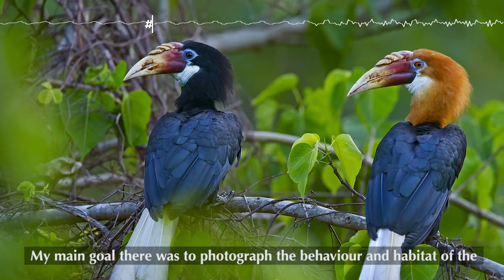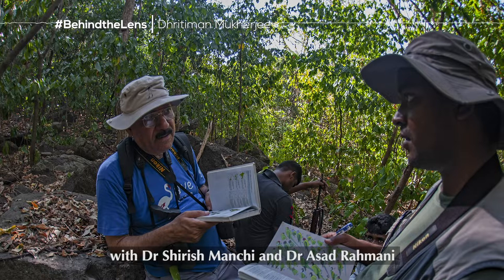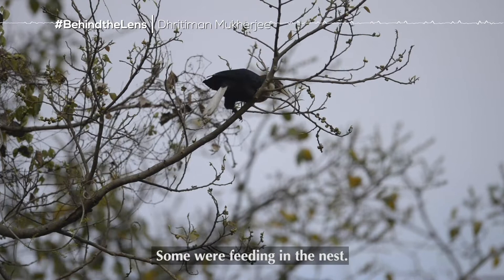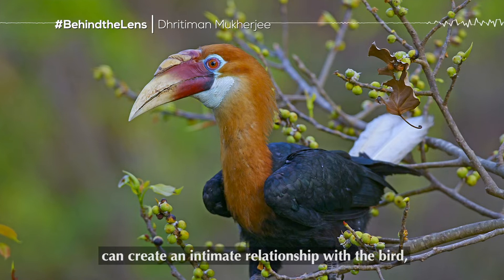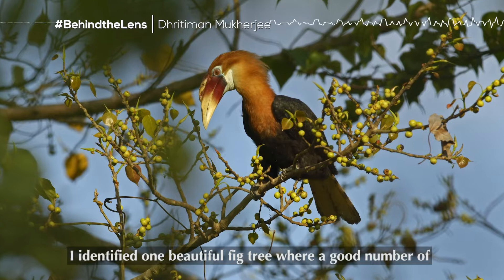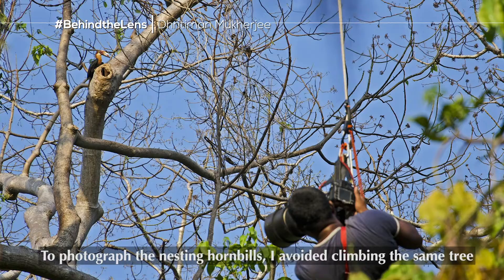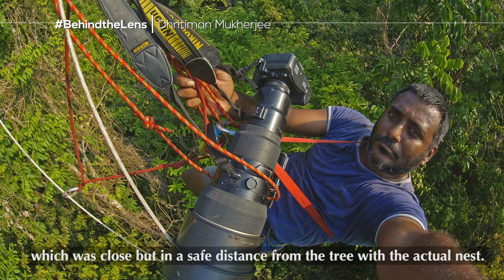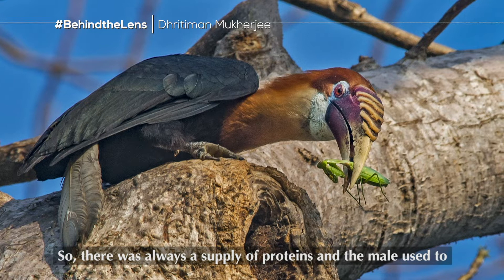A Rare View: Dhritiman Mukherjee Photographs the Narcondam Hornbill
In 2013, Dhritiman Mukherjee travelled to the remote island of Narcondam in Andamans and Nicobar, to photograph a bird found nowhere else in the world — the canopy-dwelling Narcondam hornbill. Watch what it is like to photograph from atop a 40-feet tall tree

Follow RoundGlass Sustain. Fall in love with the planet with festivals, talks, and stories from around the world.